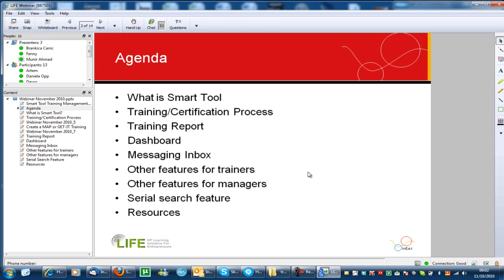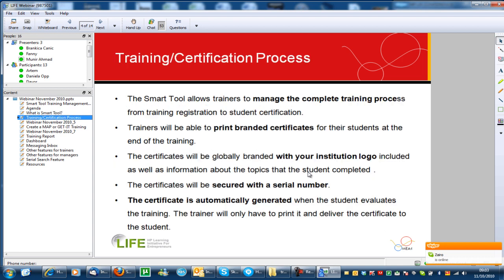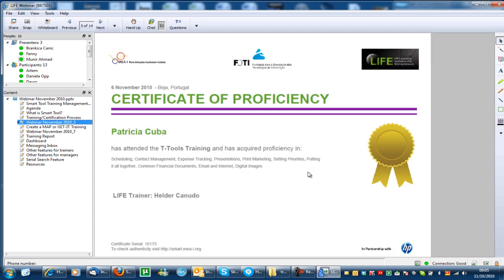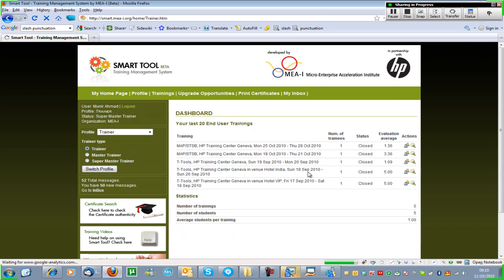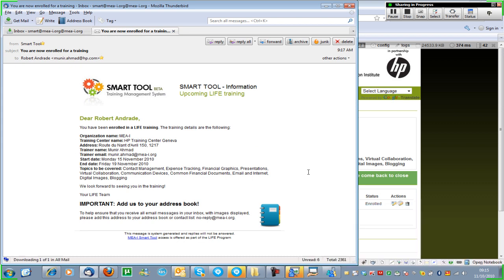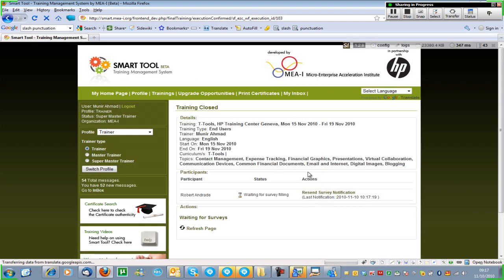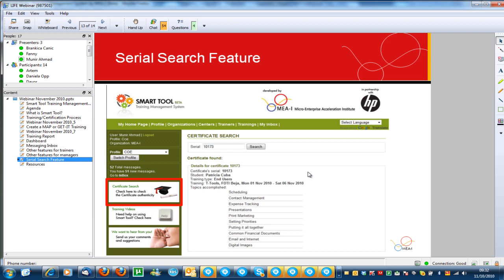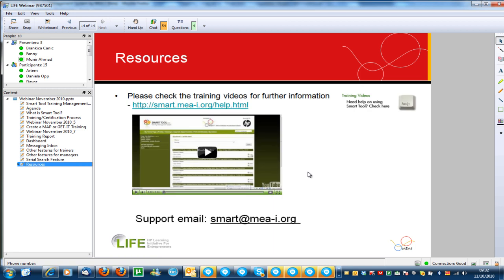Smart Tool Webinar - November 2010